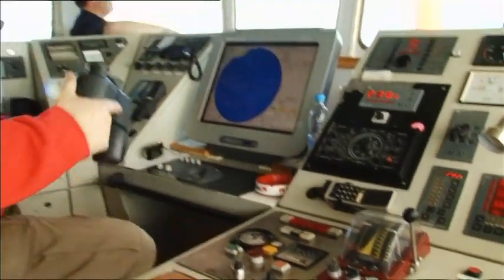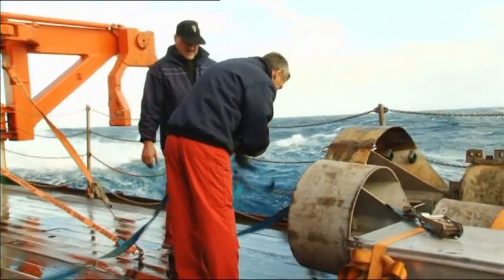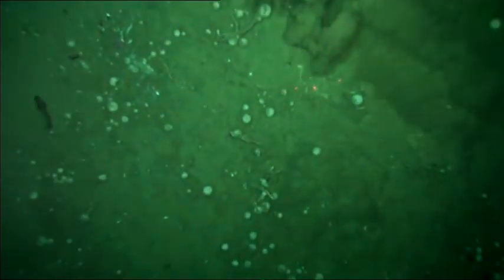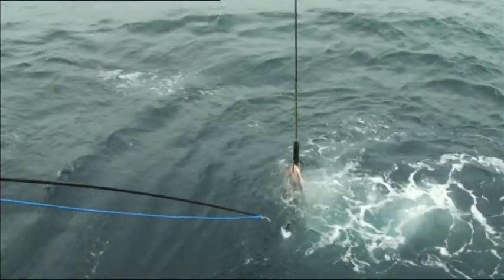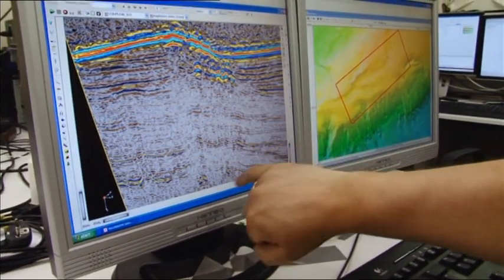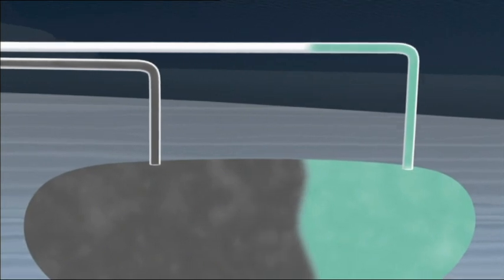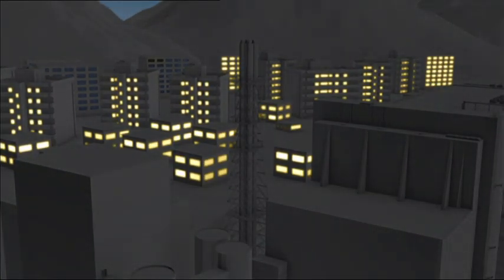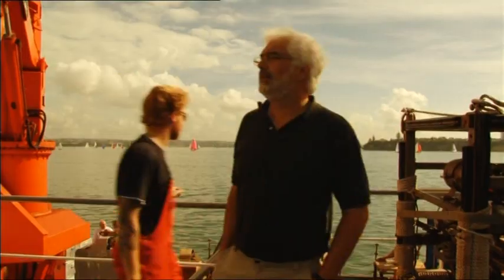Methane hydrate: the undersea fuel of the future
German scientists are trying to capitalize on the potential of methane hydrate becoming a future source of energy. At the same time, they are also exploring ways of storing carbon dioxide under the sea.